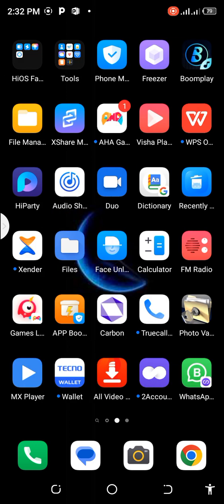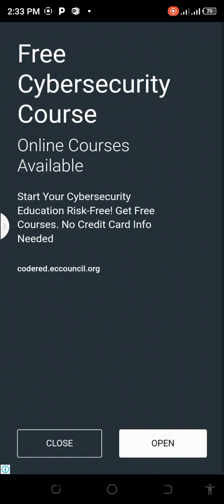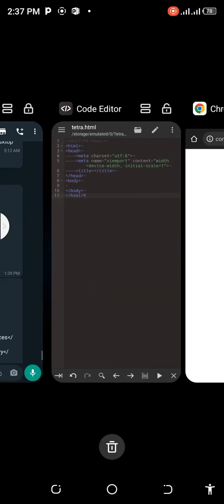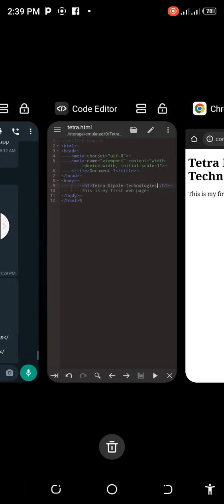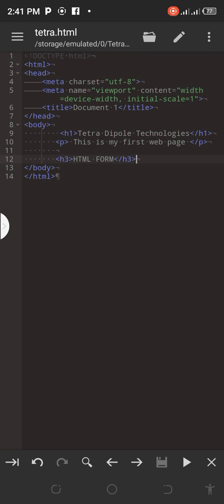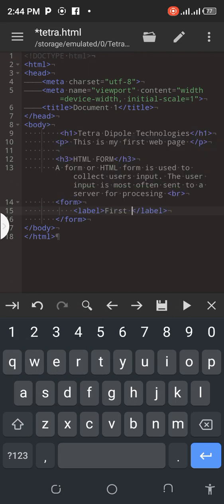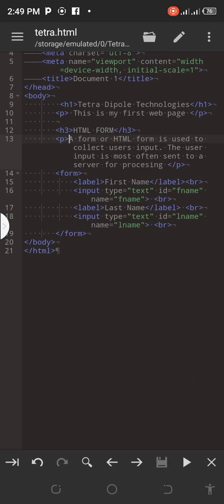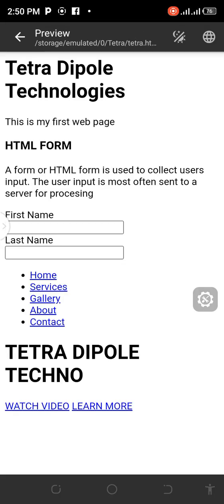Step by Step Guide on How to Build Website with Phone - Code with Phone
If you're looking for a way to learn how to code, we've got you covered.

Here's how it works: you'll be using your phone as a tool to design websites, and then you'll be able to view them in the browser on your phone, computer or laptop. This means that you can learn coding with just your smartphone — and if you have any questions along the way, our team of developers is always happy to help!

We're going to be showing you how to code with your phone so that you can start designing the kinds of websites that people love to use, no matter what kind of device they're on.

HTML, CSS and Javascript are the three languages that you need to know in order to create a website. This video tutorial will show you how to code an HTML5 website on your phone.